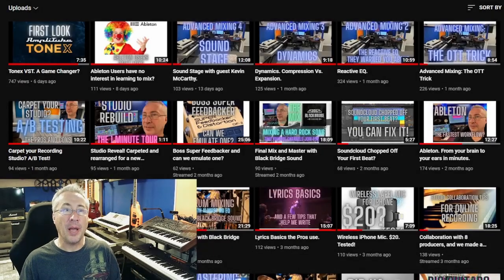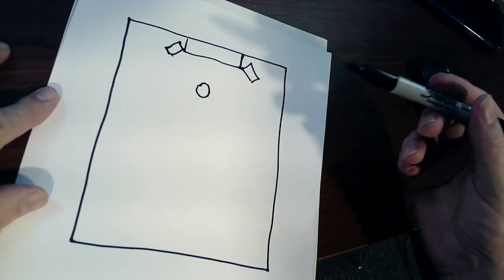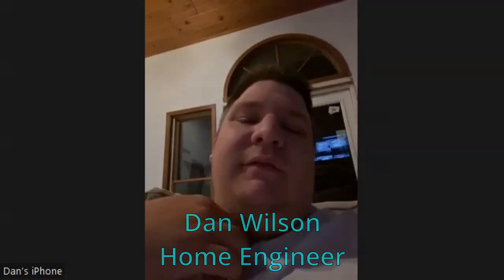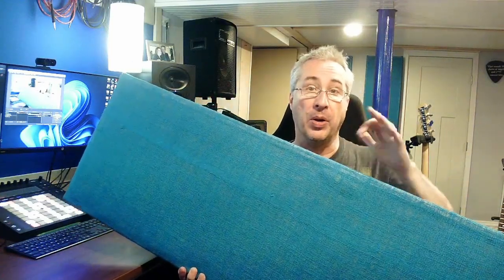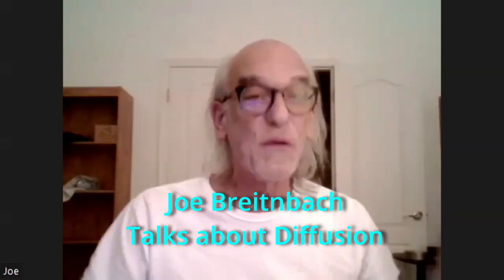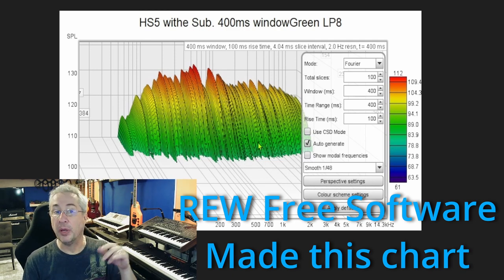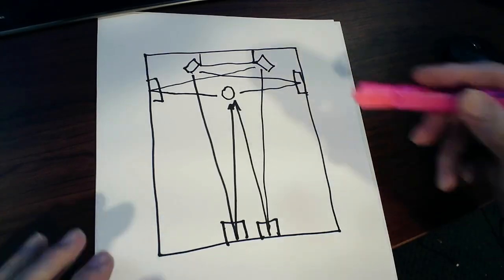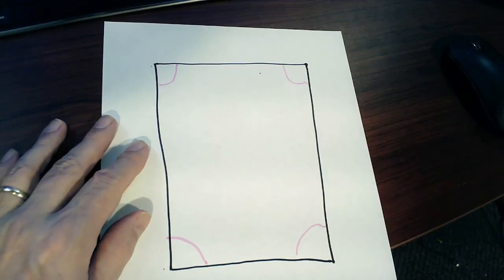Bedroom Acoustics for Recording and Mixing, Basic to Pro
4 Engineers chat about their approaches.